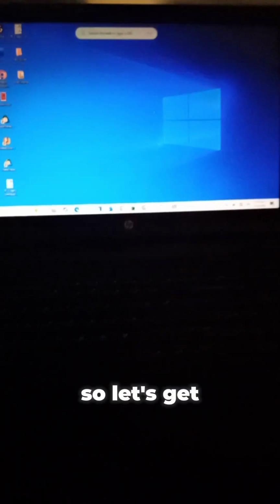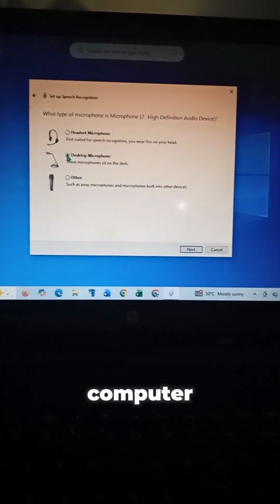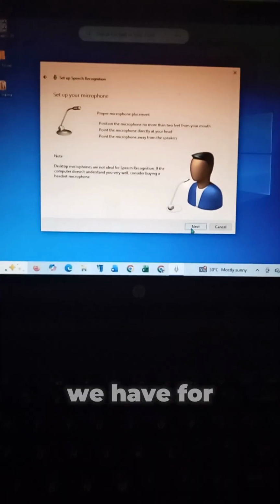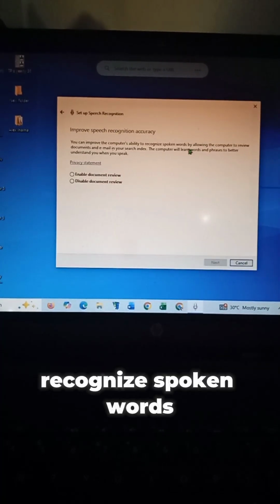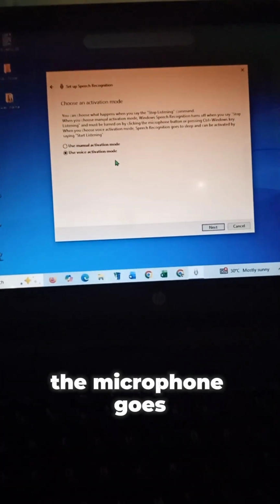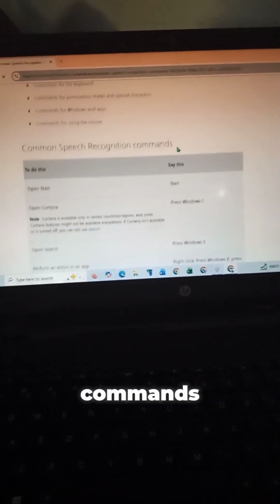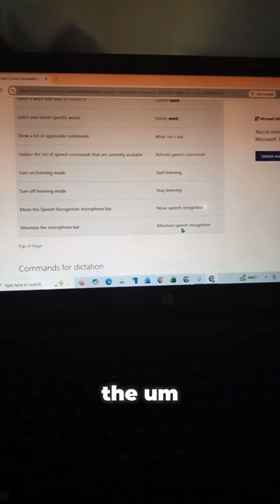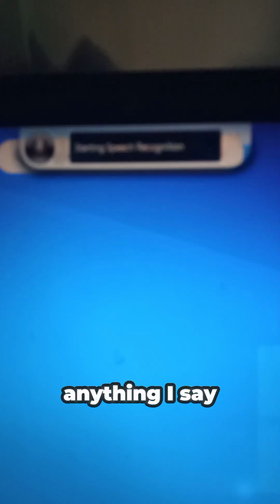Voice Recognition on PC Made Easy (Step-by-Step)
Did you know you can control your PC using just your voice? In this video, I show how to set up voice recognition on a Windows PC and control your computer hands-free.

Voice recognition can help you open apps, type text, navigate your PC, and automate tasks just by speaking. This tutorial explains how voice control works on PC, how to enable it, and practical examples you can try immediately.

In this video, you’ll learn:
– How to enable voice recognition on Windows PC
– How to control your computer using voice commands
– How voice control works on PC
– Best voice recognition tips for beginners

This video is perfect for beginners, tech lovers, accessibility users, and anyone curious about AI-powered voice control.